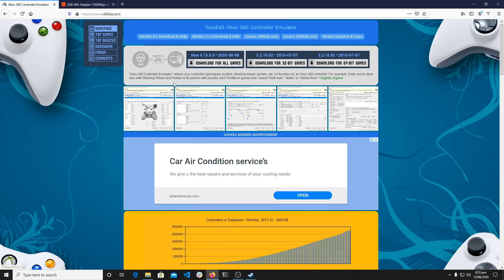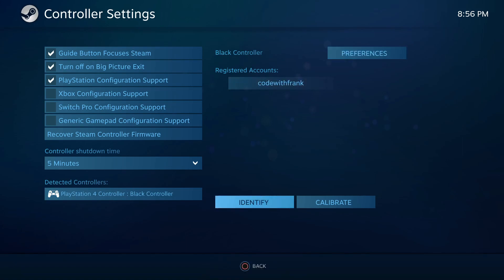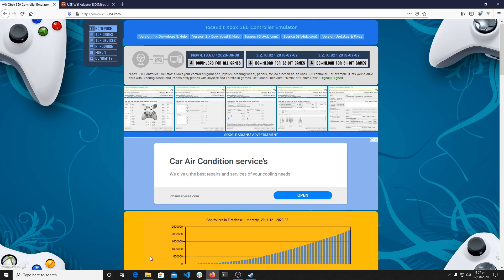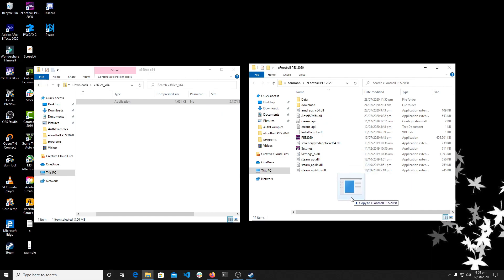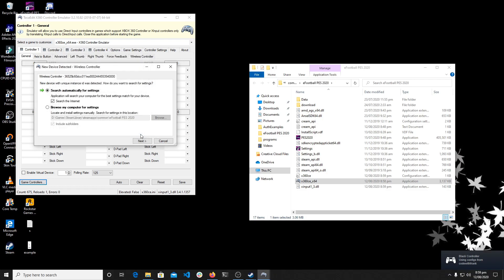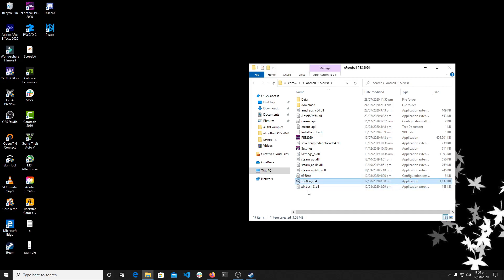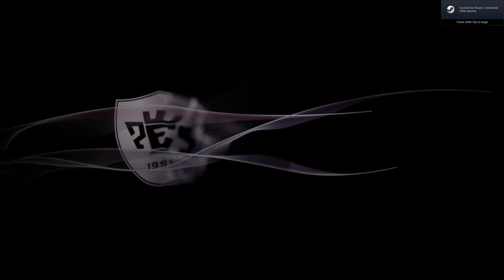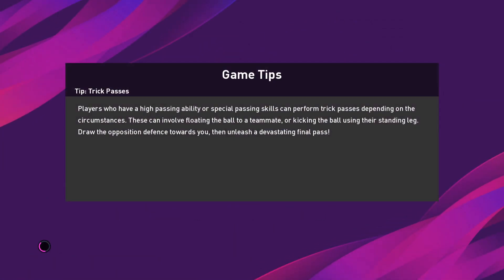PES 2021 PC WITH PS4 CONTROLLER, 100% WORKING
Play PES 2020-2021 on PC with your PS4 controller, no long process and headaches.